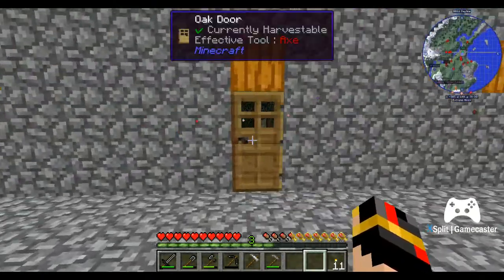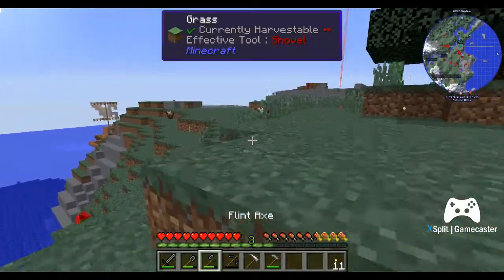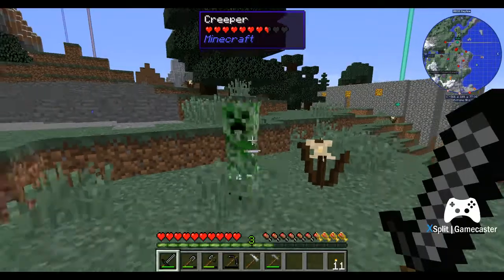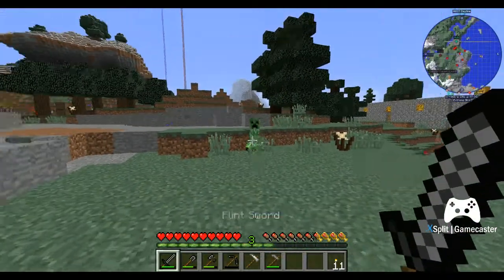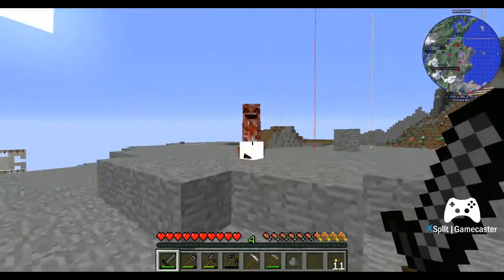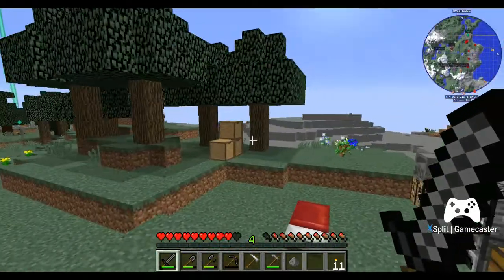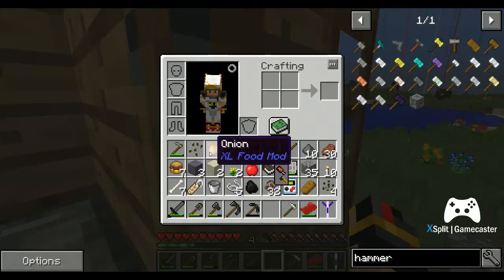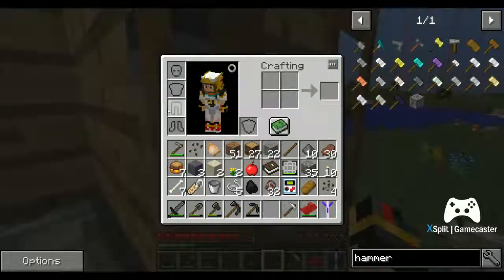S.A.M.M - Episode 3 - Issues with Iron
Continued let's play of S.A.M.M a 1.12.2 mod pack off the twitch launcher.